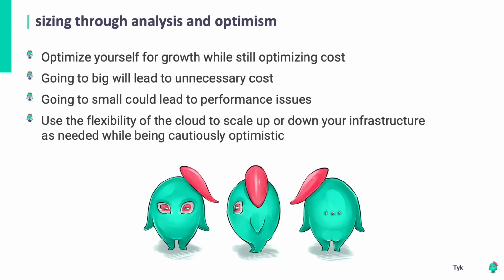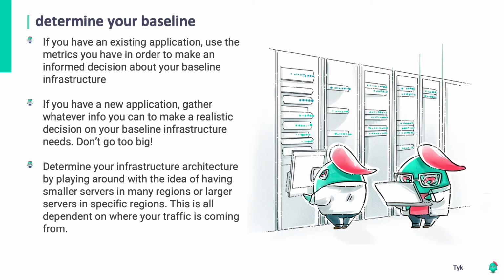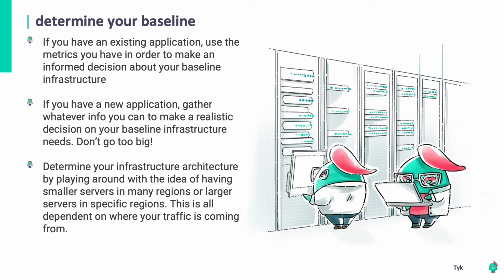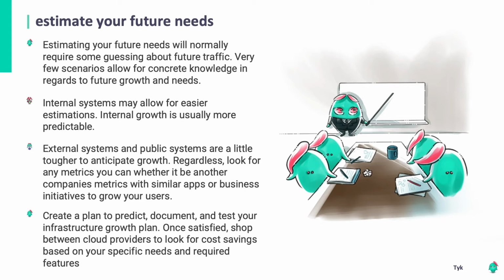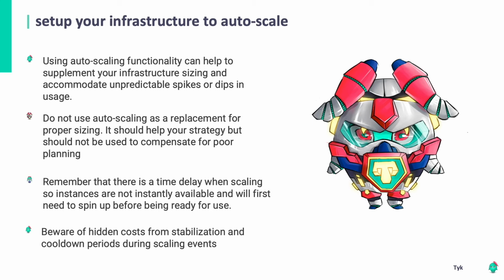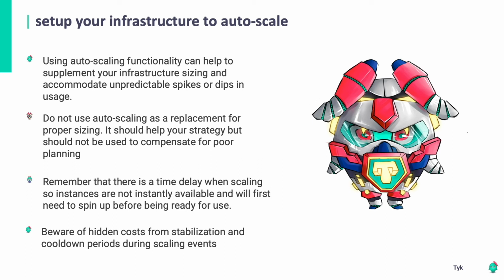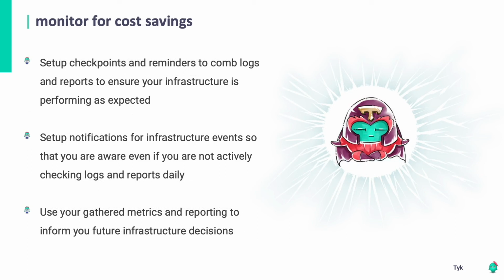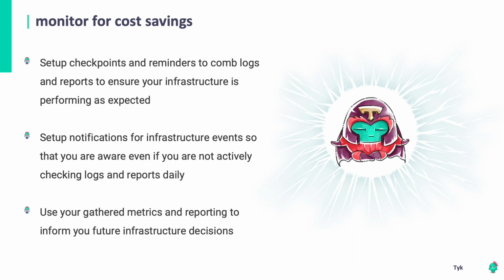Sizing Infrastructure For Tyk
Are you looking for some tips and considerations for sizing your infrastructure for Tyk and other components? This video will cover exactly that!